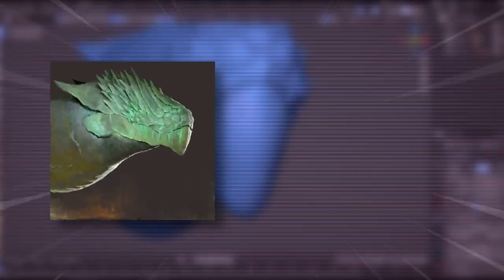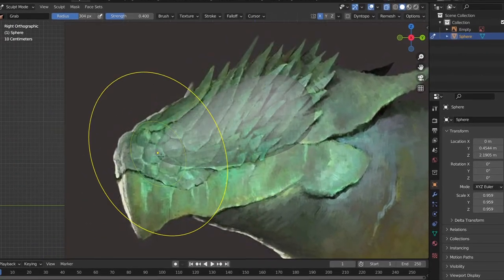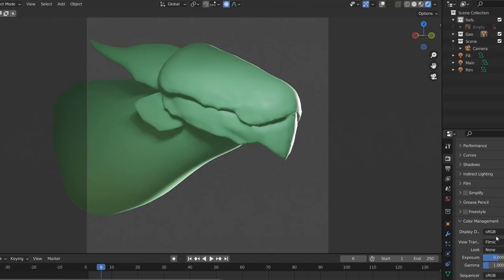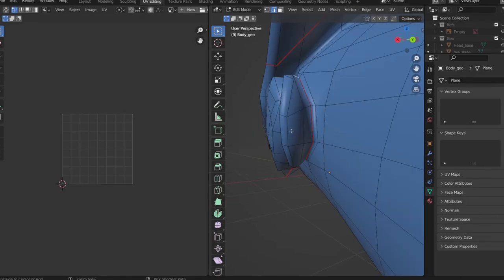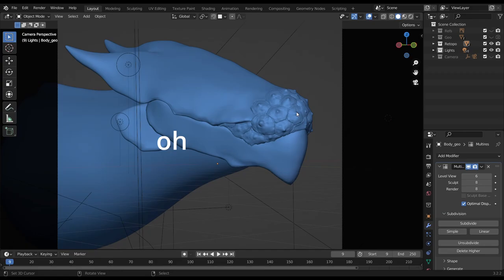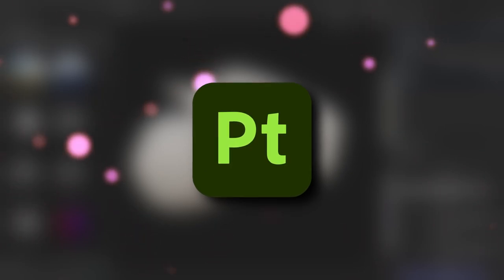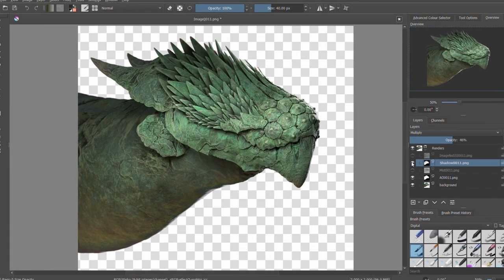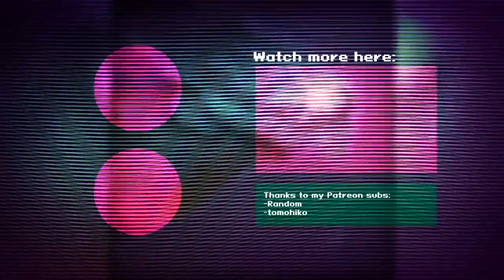2D to 3D - MAKING a Jade Dragon Head in 3 DAYS ONLY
This video had no right taking as long as it did.

 ________ LINKS ________

________ CREDITS ________

All footage and audio used belong to their original owners.